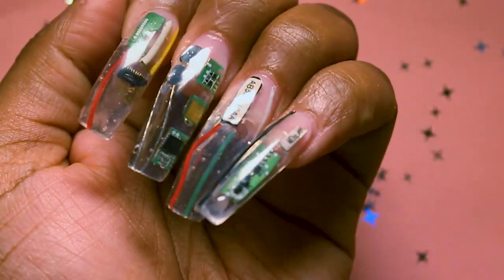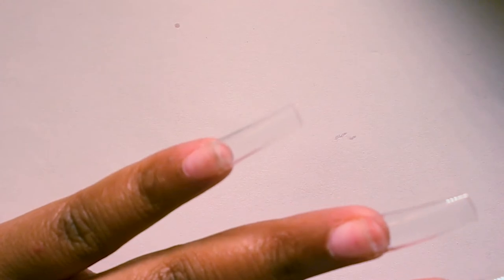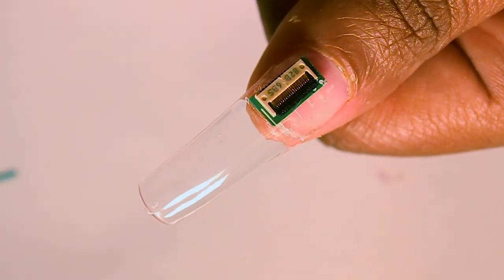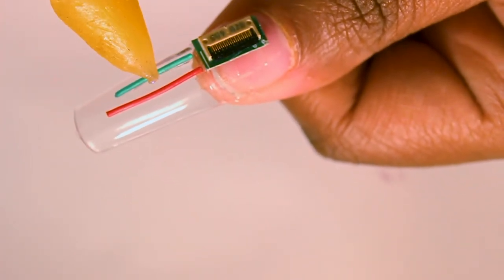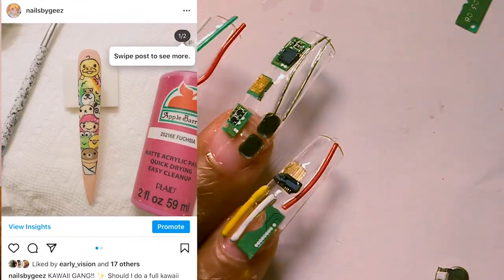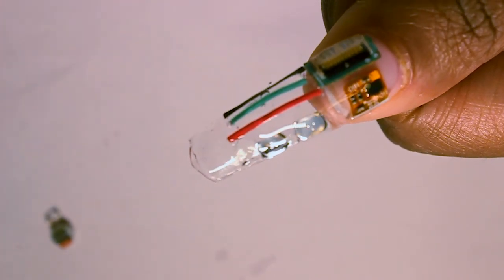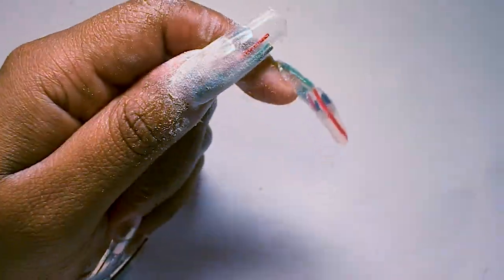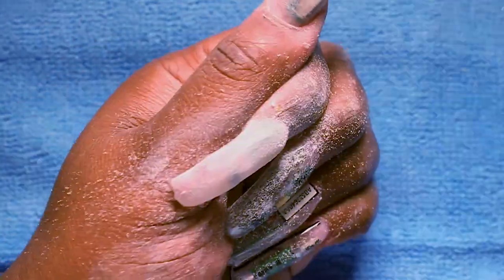Tech Nails | Encapsulated cell phone parts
Encapsulated cellphone parts design

G R E E T I N G S
Today's nail video was inspired by nailed by tav on IG.
I really enjoyed doing this set! All the products

- For the parts I took apart an old cellphone that I had laying around the house.
- I used IBD gel to build up the nails
- 100-180 grit file
-Makarrt top and based gel